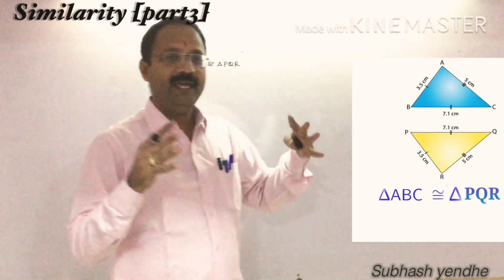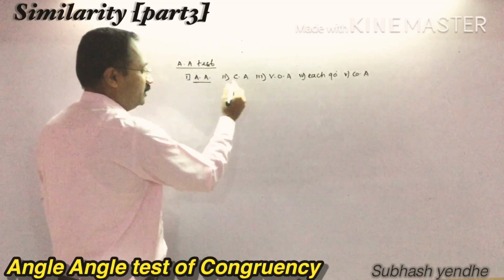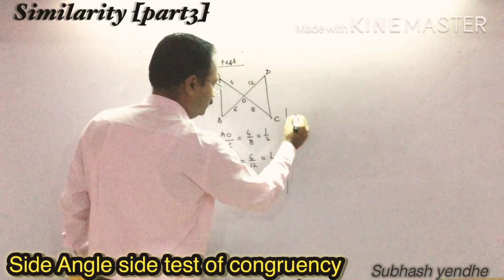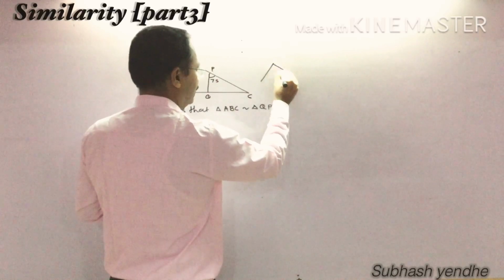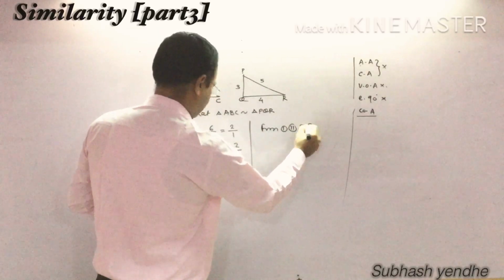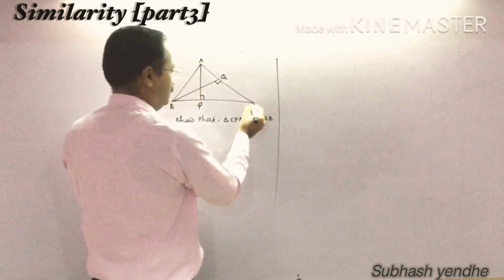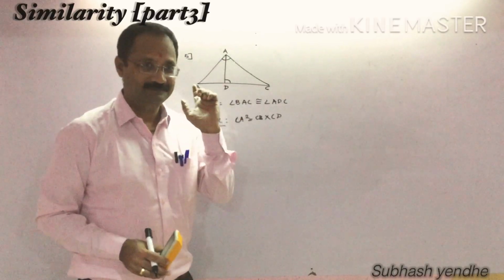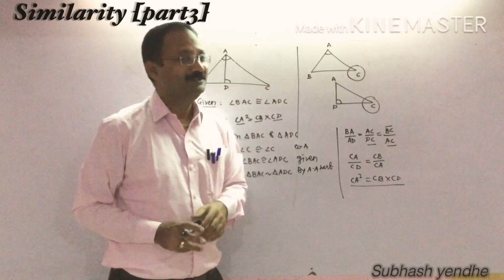1.similarity [part3]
A-A-A Test                                                                                                                                                                        S-A-S Test
S-S-S Test